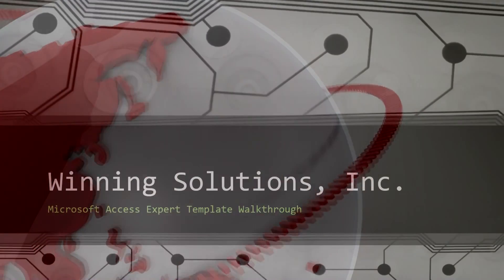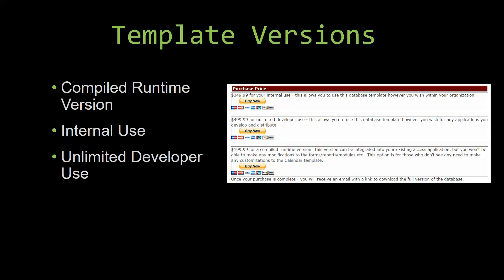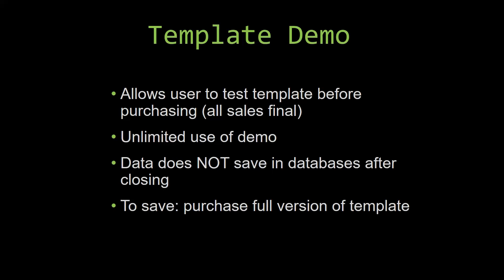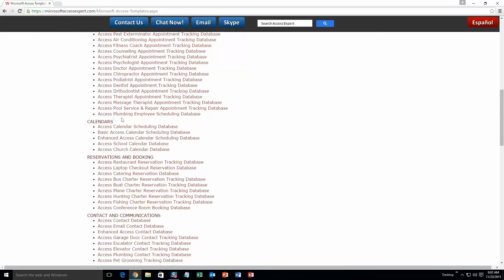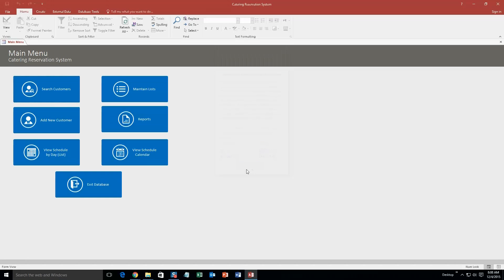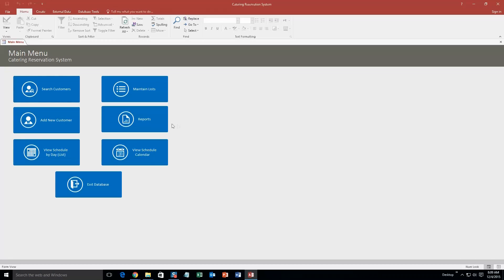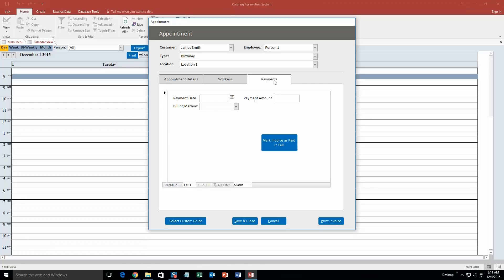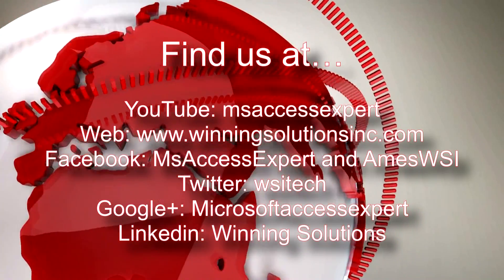Microsoft Access Catering Reservation Database Template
836 N. 2nd Street
Ames, Iowa 50010